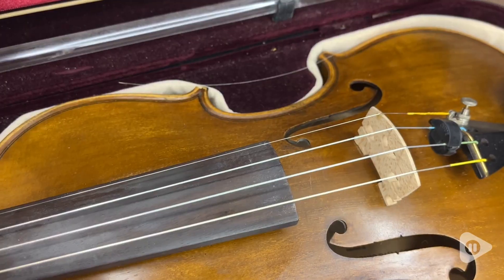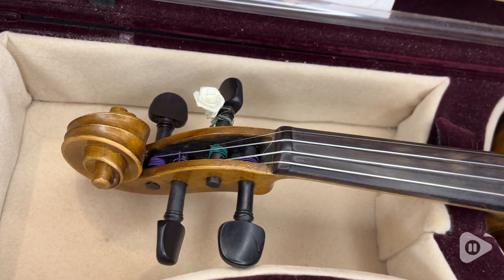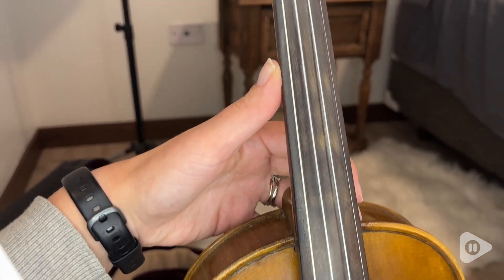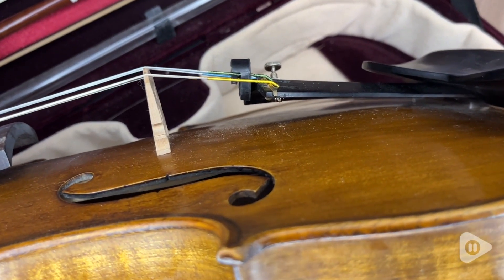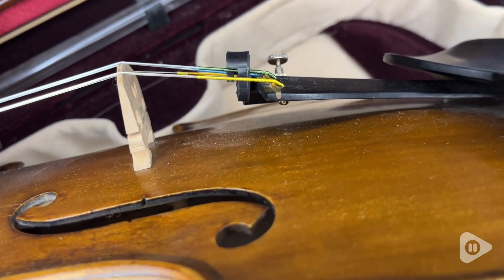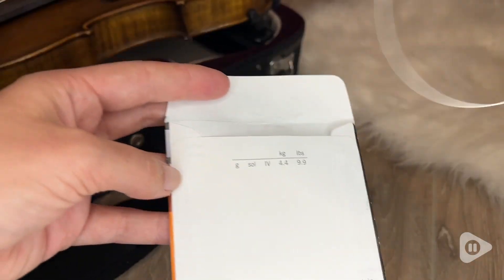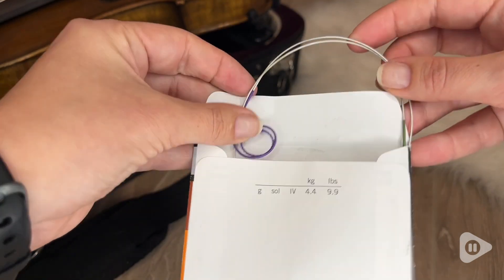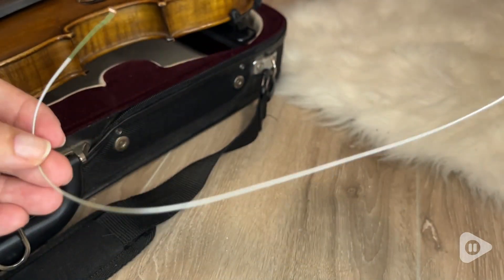JSI Special 4/4 Violin String Sets | Our Point Of View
JSI Special 4/4 Violin String Sets

(Commissionable Links)

Product Description
Full Set includes Pirastro Gold Label Plain Steel Ball-End E, Thomastik Dominant Aluminum Wound Perlon Core Ball-End A, Thomastik Dominant Aluminum Wound Perlon Core Ball-End D, Thomastik Dominant Silver Wound Perlon Core Ball-End G 4/4 Violin Medium Gauge.